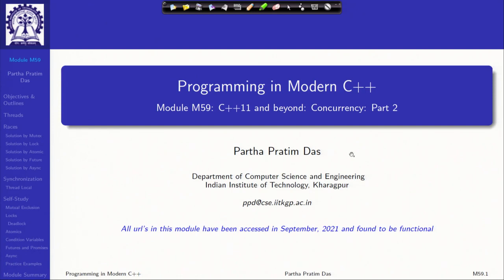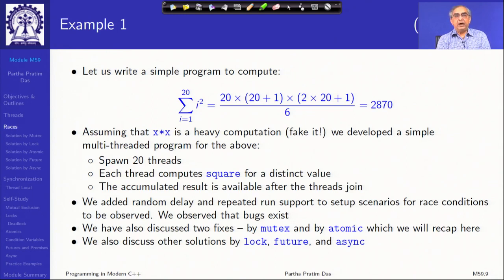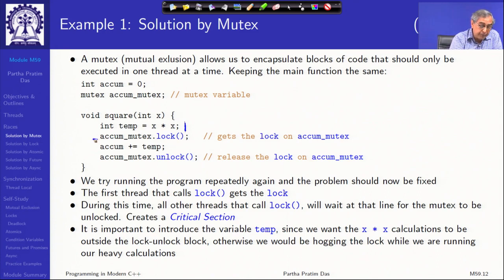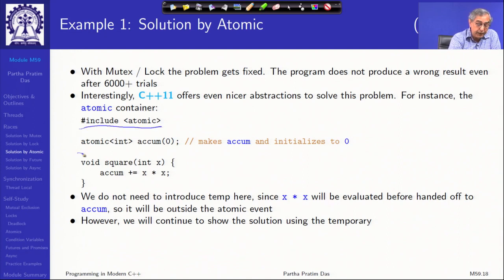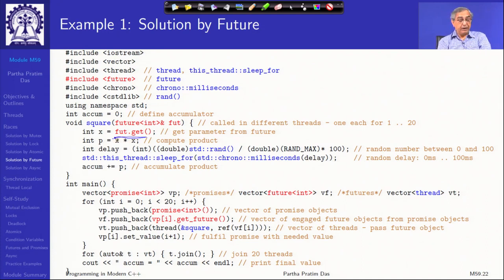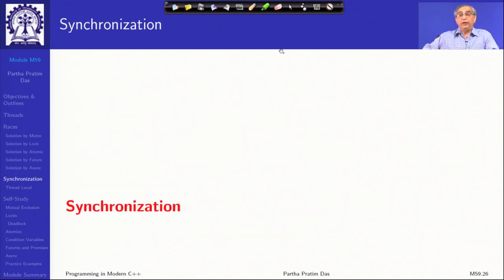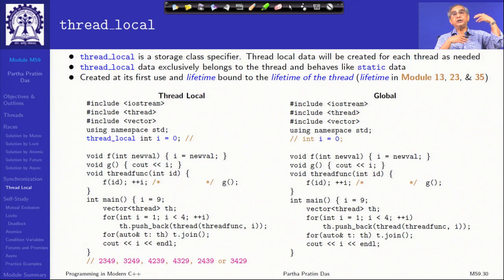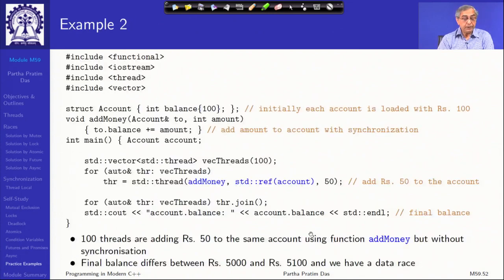Lecture 59 C++11 and beyond Concurrency Part 2